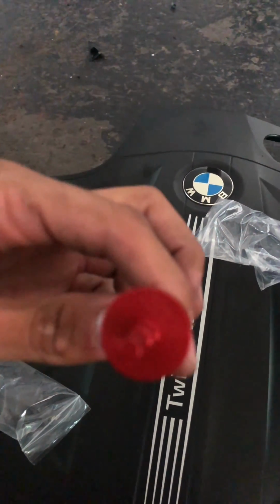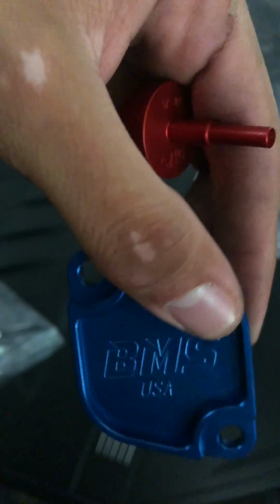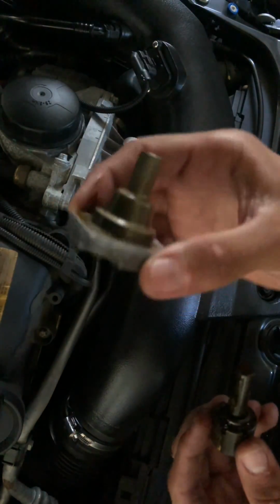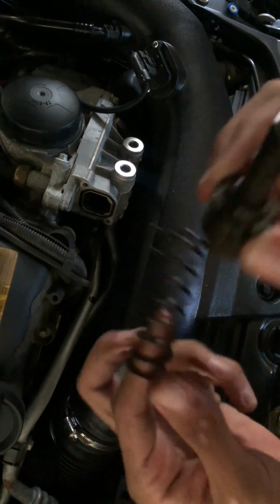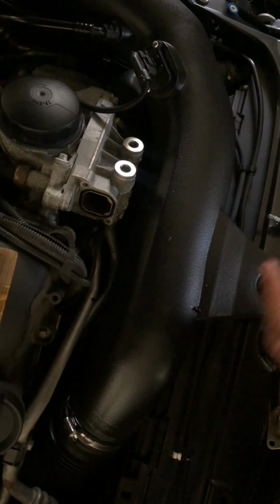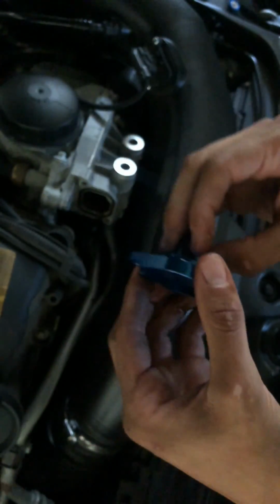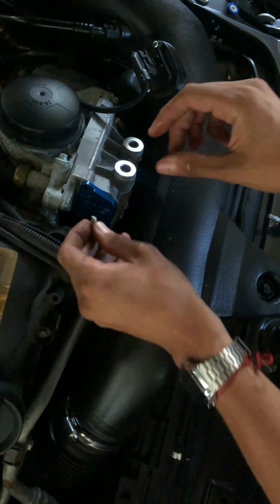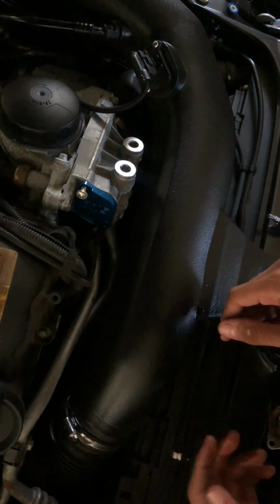BMW 335I N55 F30 quick install of the BMS sport oil cooler valve / BMS Billet oil Thermostat#bmwf30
*not sponsored* quick easy mod to keep oil temps low and it looks good under the hood .